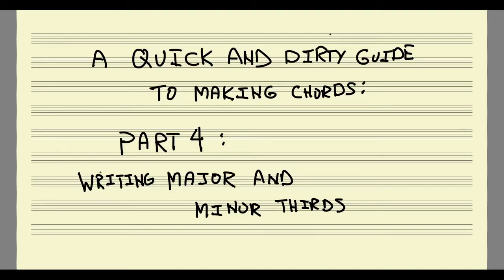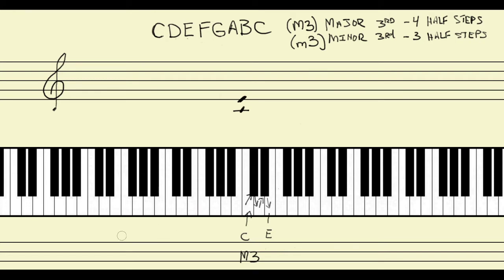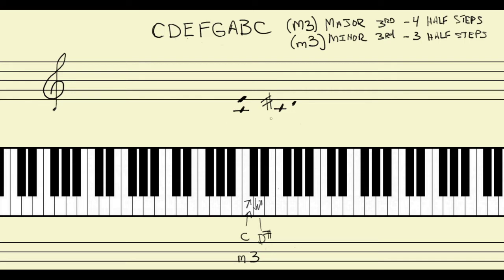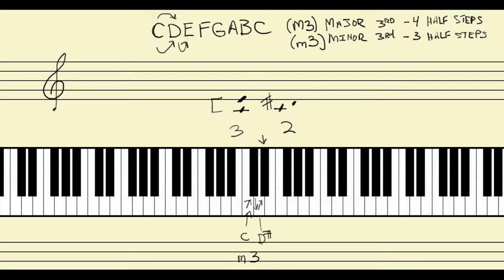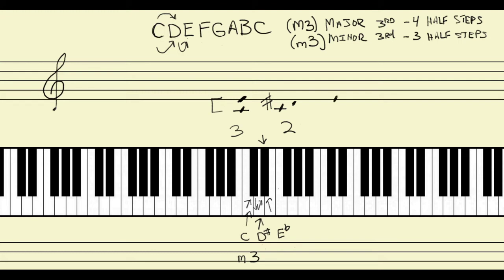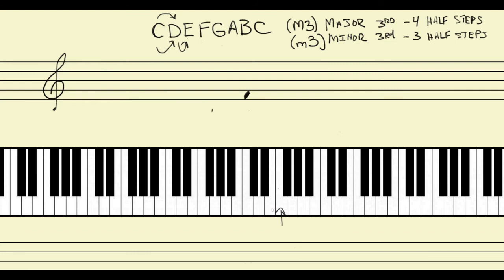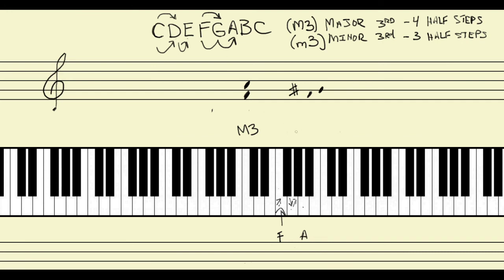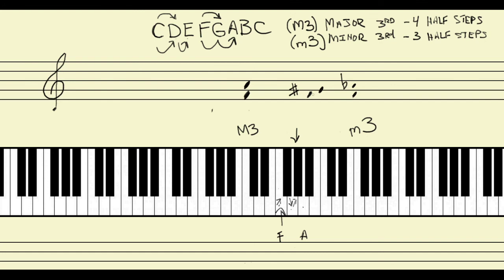A Quick-and-Dirty Guide to Making Chords, Part 4: Writing Major and Minor Thirds